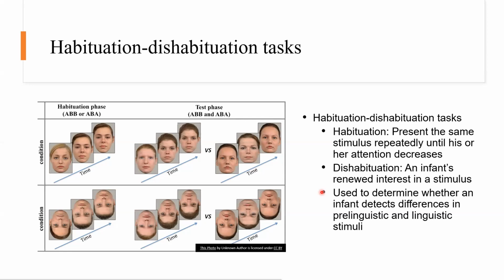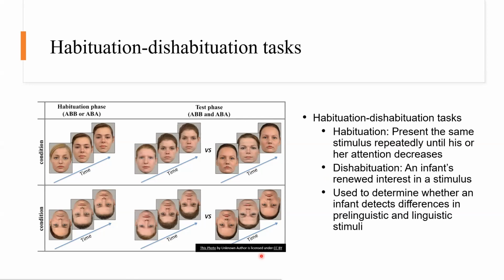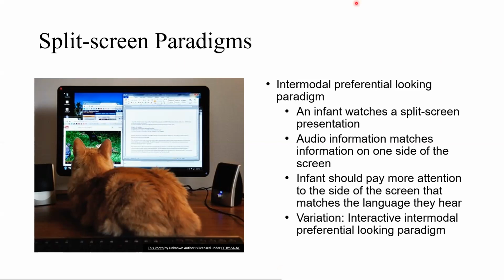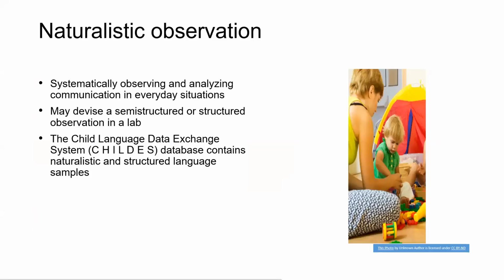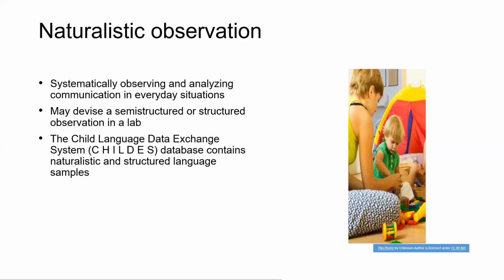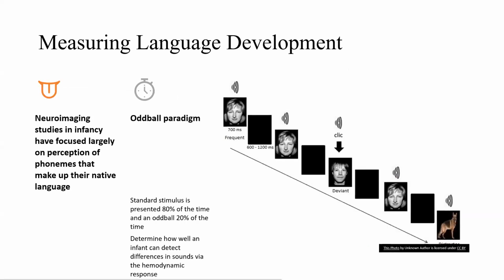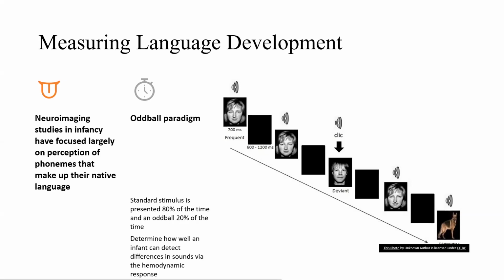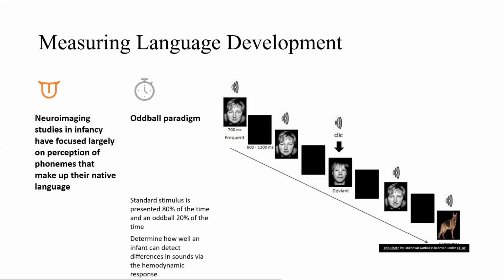Chp 5 Infancy Part 4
This content is based on the textbook: Language Development from Theory to Practice – 3rd Edition by Khara Turnbull and Laura Justice

Specifically, this is information from Chapter 5: Infancy – Let the language achievements begin pages 141 to 156